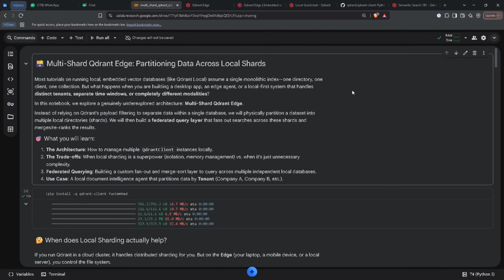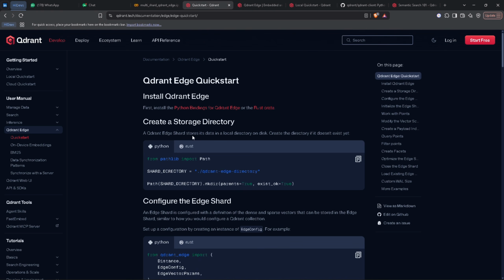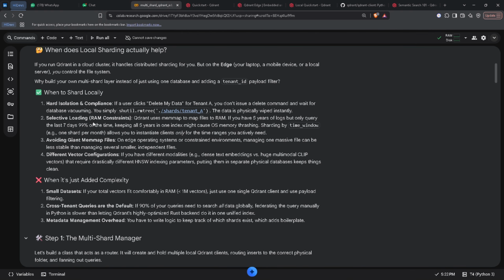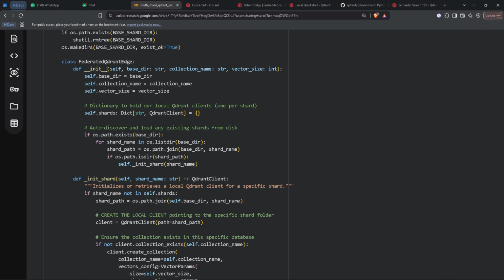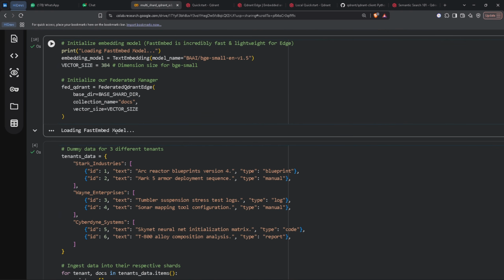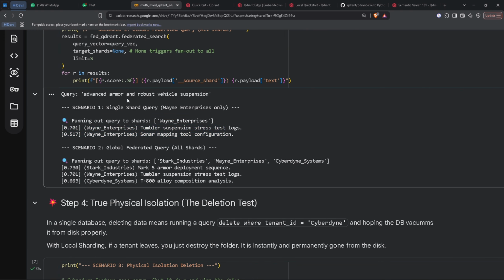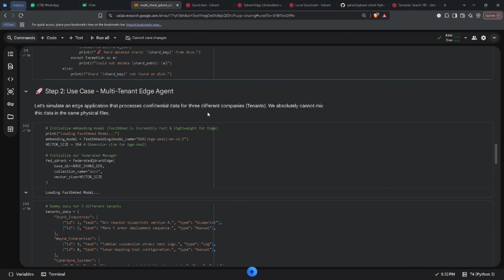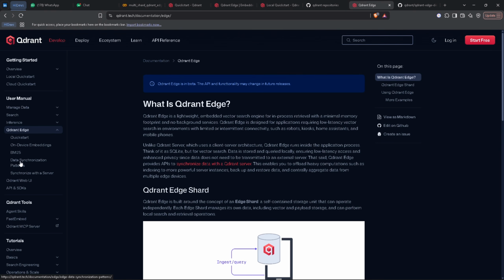Multi-Shard Qdrant Edge - Partitioning One Dataset Across Local Shards + Federated Query Layer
One dataset, split across multiple local Qdrant Edge shards - by tenant, by time window, or by modality - with a custom federated query layer that fans out and merges results across independent local databases. No server, no cloud, just folders on disk. This video breaks the "one shard" assumption almost every Qdrant Edge tutorial makes, and shows exactly when local sharding is worth the complexity - and when it isn't.

In this video you'll learn how to:
🔹 Run multiple independent Qdrant Edge clients locally, one per shard folder
🔹 Build a FederatedQdrantEdge manager that routes inserts and auto-discovers shards on disk
🔹 Decide when sharding actually helps: hard isolation, RAM-constrained selective loading, avoiding one giant memmap file, and per-modality vector configs
🔹 Decide when it's just added complexity: small datasets, cross-tenant-by-default queries, metadata overhead
🔹 Run single-shard queries for strict isolation vs. fan-out federated queries merged by score across all shards
🔹 Physically delete a tenant's data with rmtree() instead of a DELETE WHERE- verified by rerunning the query after deletion
🔹 Simulate a real multi-tenant edge agent (3 tenants, 3 isolated physical databases)

QDRANT DOCS REFERENCED IN THIS VIDEO
Local / Embedded Quickstart (running Qdrant Edge with no server):

MORE QDRANT
Qdrant homepage: